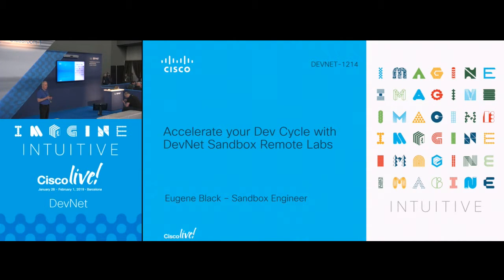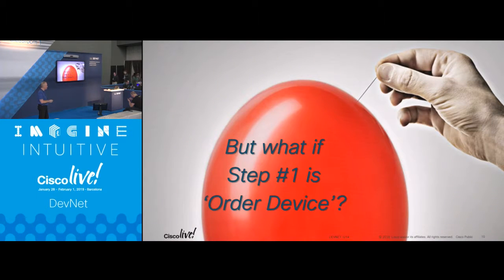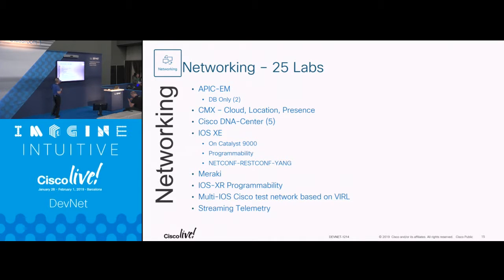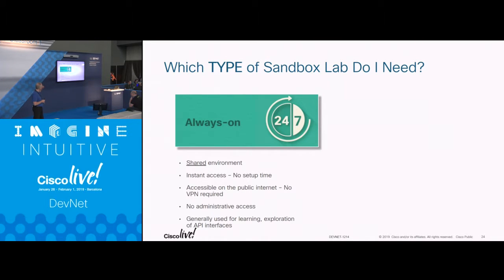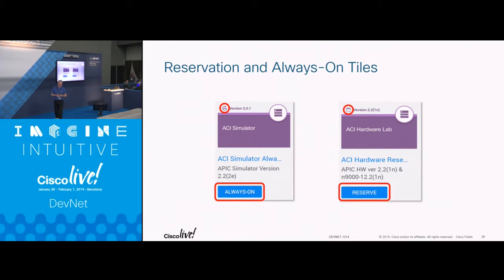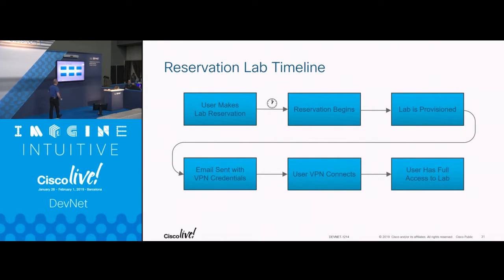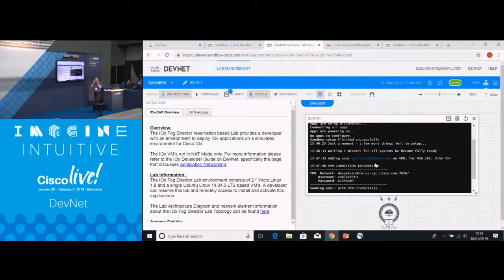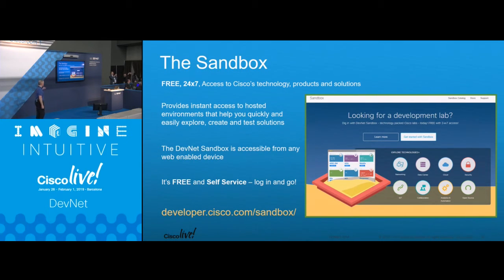DEVNET 1214 Accelerate your Dev Cycle with DevNet Sandbox Remote Labs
Need a Development Lab? Want to run your code against hosted, live infrastructure? Or maybe just 'kick the tires' on an Cisco API or platform?... Try the DevNet Sandbox.Come to this session to learn about the DevNet Sandbox, a 24x7, cloud-based lab service that lets you run your code against hosted, live infrastructure. Learn how you can access the latest Cisco products, platforms, and tools so you can accelerate your development cycle and time to market. The DevNet Sandbox lets you get started immediately with dedicated hardware that you can use for building proof-of-concept projects and testing. Feel free to bring your laptop to explore Sandbox during the session... This is purely optional. Taking place in DevNet Zone.